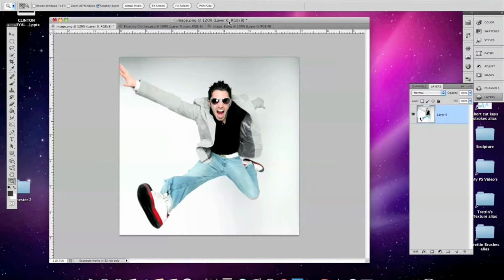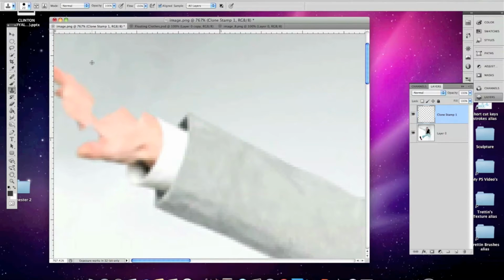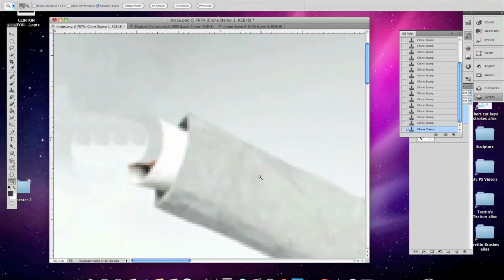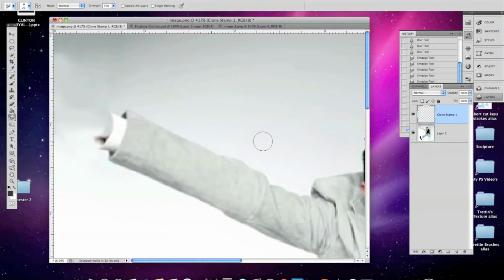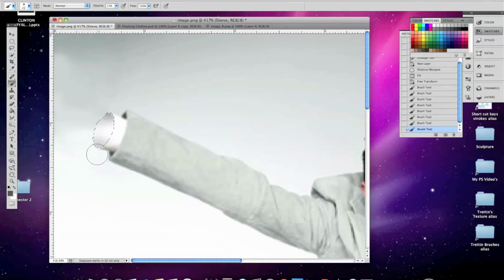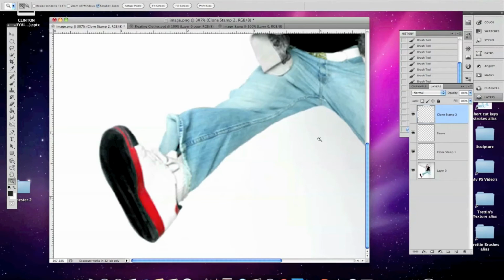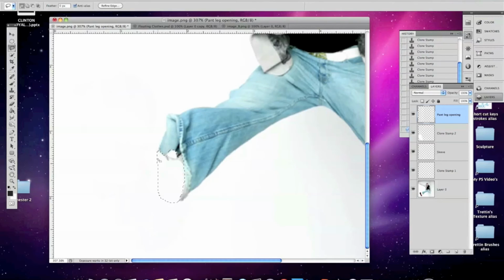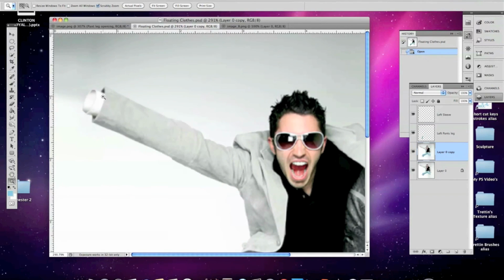Floating Clothes Advertisement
Clinton High School, Clinton, Iowa, USA.
Digital Arts - Floating Clothes Advertisement

THIS IS NOT MY ORIGINAL IDEA!